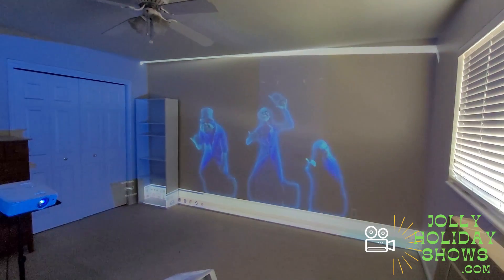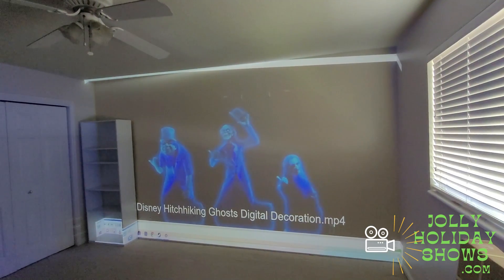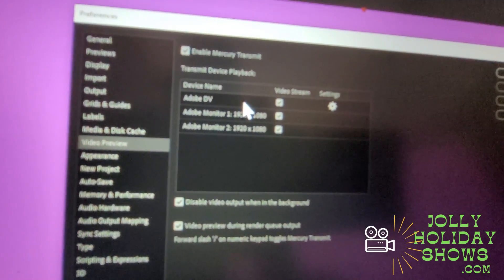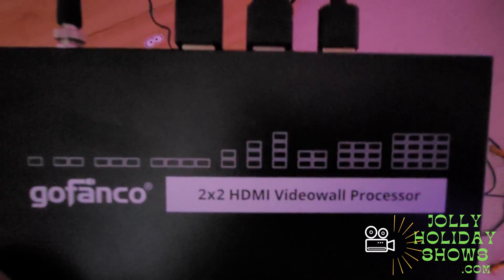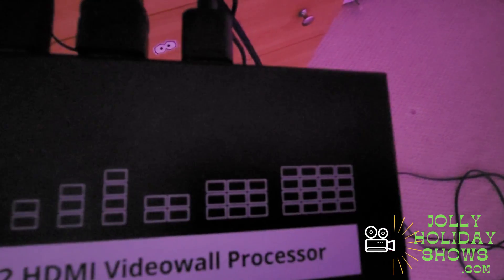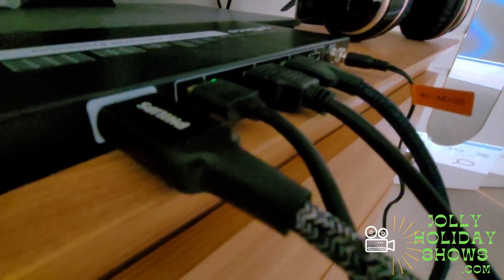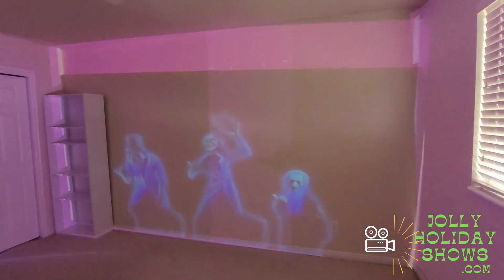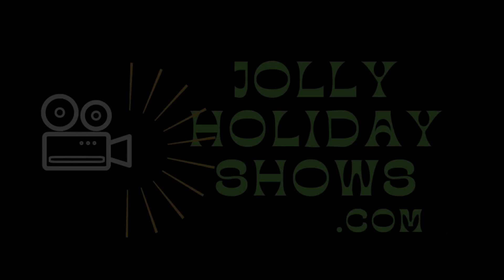Synchronized Projectors for Projection Mapping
Video Wall Processor

Projector Suggestions
Optoma ZH406ST
Optoma GT1090HDRx

Optoma EH412STx

Map your house?
JollyHolidayShows.com